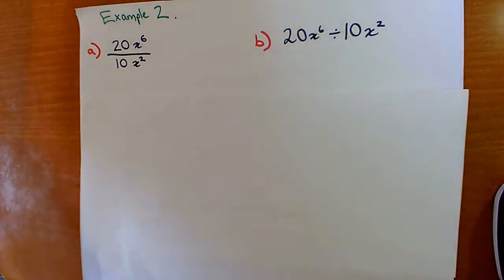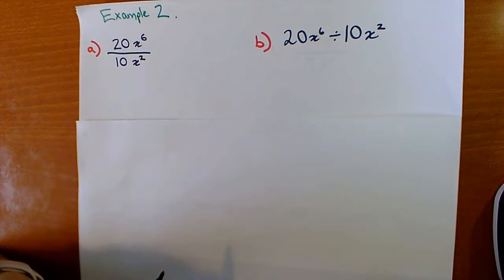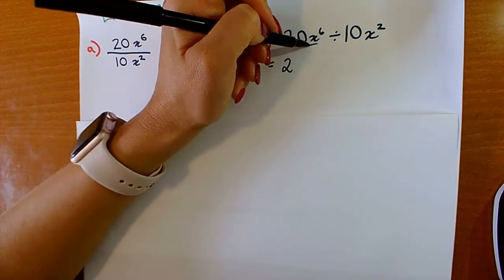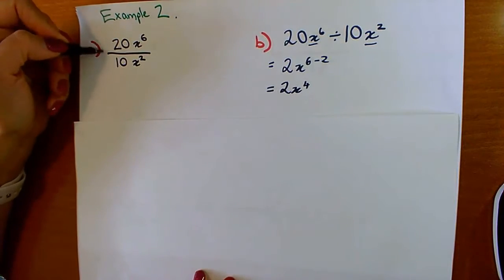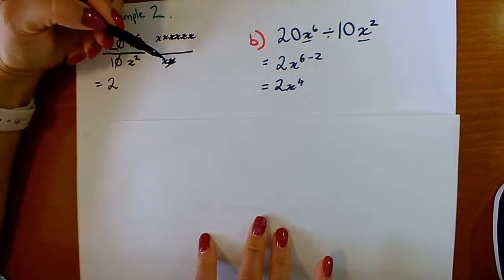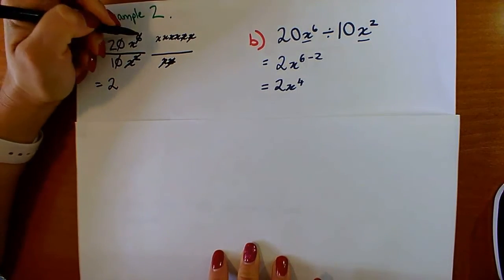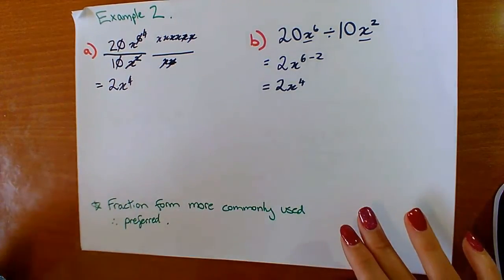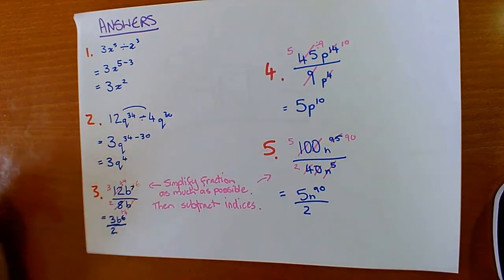Index Laws Law 2 Part 2